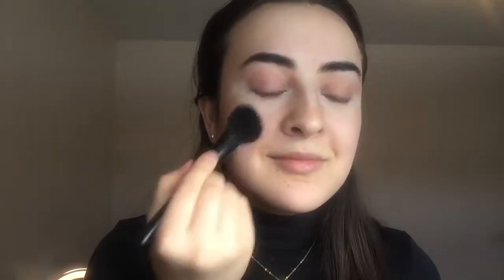Nude Colour Mood using RMS and Charlotte Tilbury | Get Ready w Me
The one where I'm in a mood..

Products mentioned in order of use:

Charlotte Tilbury Chic to Cheek Swish and pop blush - First Love

RMS Beauty - Uncover up, Unpowder

Beauty Blender

Pure Anada Mascara

Milani lip liner - 04 All natural

Charlotte Tilbury Kissing lipstick - Nude Kate

RMS Beauty - Living Luminizer